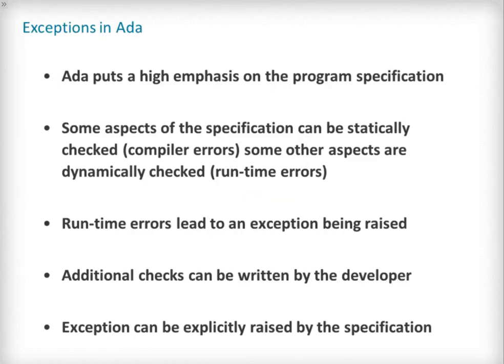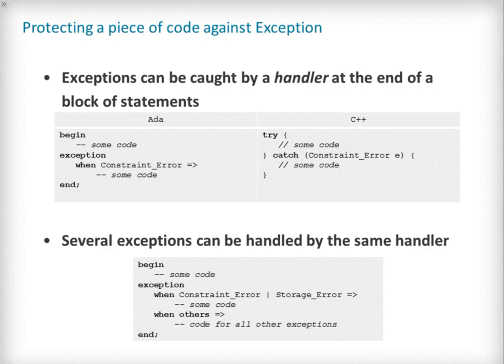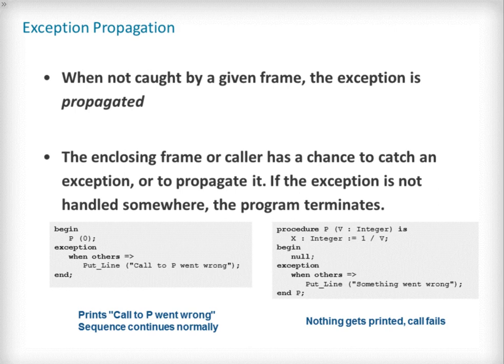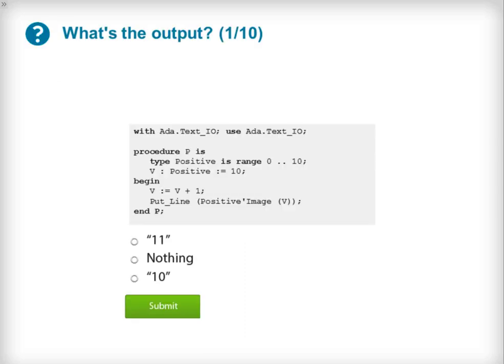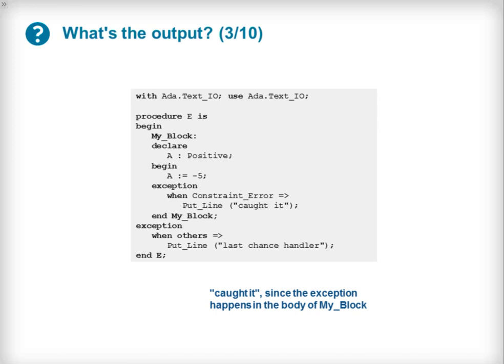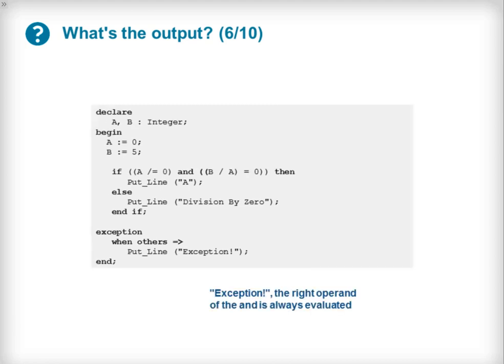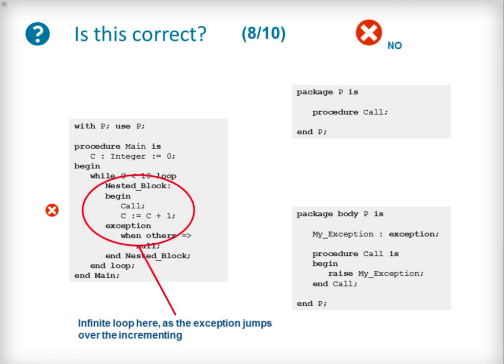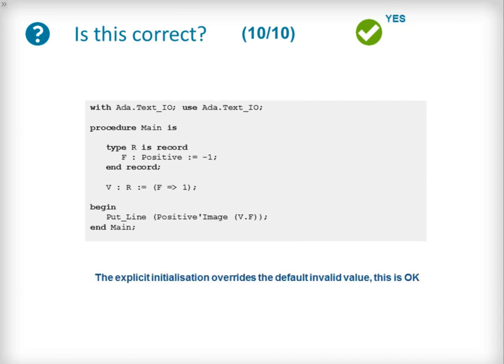Ada 003 - Lesson 1 - Exceptions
In this lesson: The basics of using and handling Ada exceptions.

This course describes the Ada language features supporting the development of large applications, including exception handling, type safety, access types, encapsulation, and genericity.